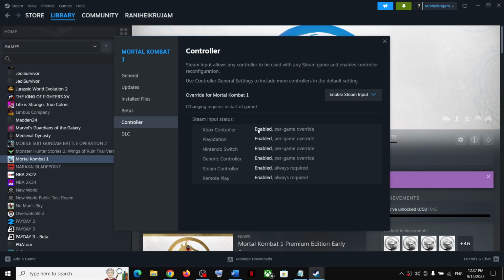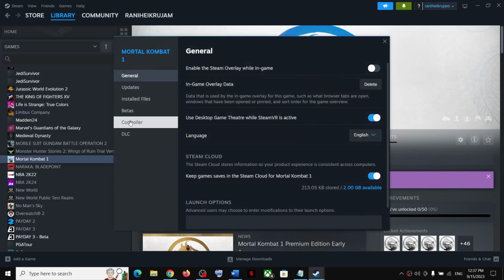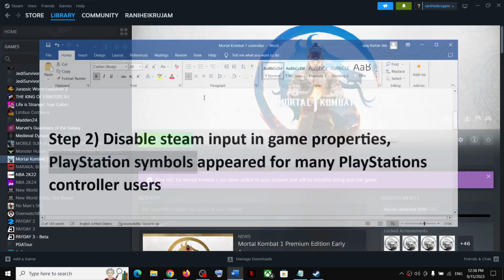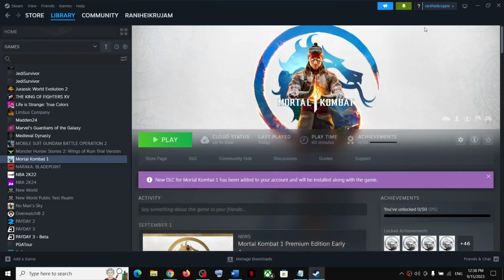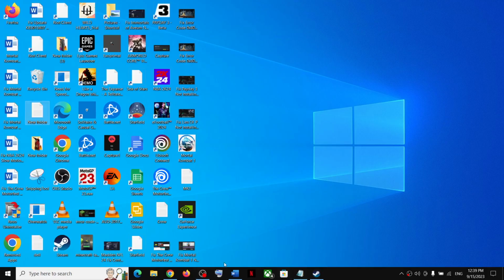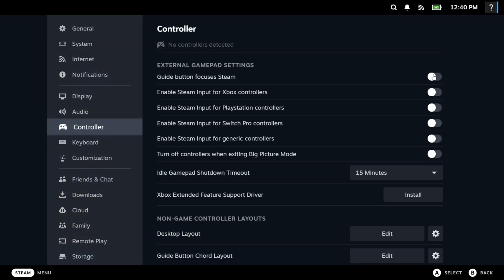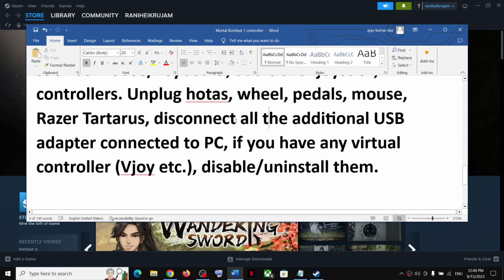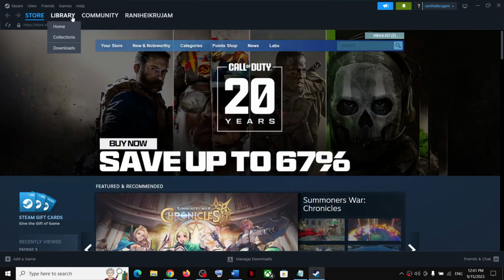Wandering Sword: Fix Controller Issue,Fix Controller/Gamepad Not Working On PC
Wandering Sword: Possible Fix for Xbox one/360 Controllers,Fix Wandering Sword Controller bug,Can't Move PS4 controller in Wandering Sword,Wandering Sword: Fix No option to switch controller buttons to Playstation inputs,PS button prompt not working on Dualsense controller in Wandering Sword
Step 1) Disable Steam Input, now go to Steam Controller Settings and enable Steam Input for Xbox Controllers
Step 2) Disable Steam Input in Steam Controller Settings
Step 3) Launch Steam in big picture mode and then launch the game.
Step 4) Disable all the Steam inputs in big picture mode
Step 5) Make sure to disconnect other peripherals such as mouse/keyboard, additional joystick, controllers. Unplug hotas, wheel, pedals, mouse, Razer Tartarus, disconnect all the additional USB adapter connected to PC, if you have any virtual controller (Vjoy etc.), disable/uninstall them.
Step 6) PS5 Controller users: Try using reWASD /DS4 Windows application
Step 7) Use wired controller